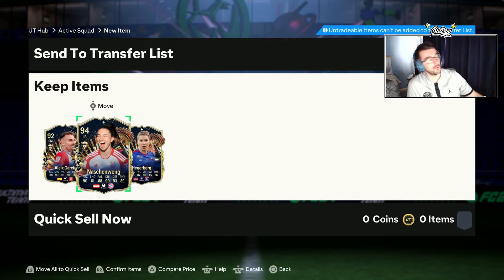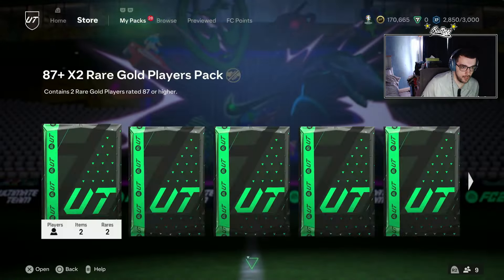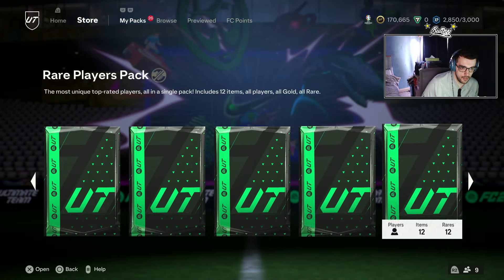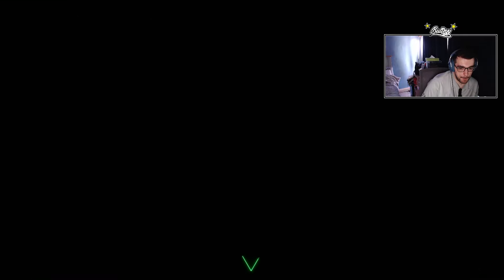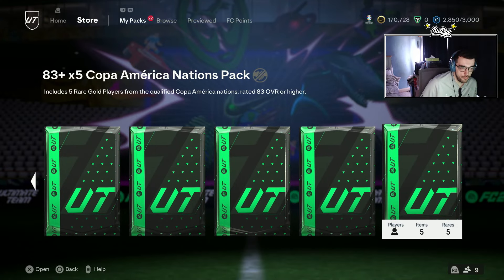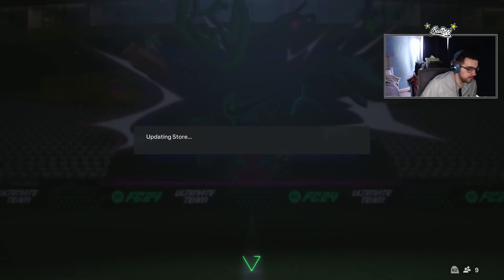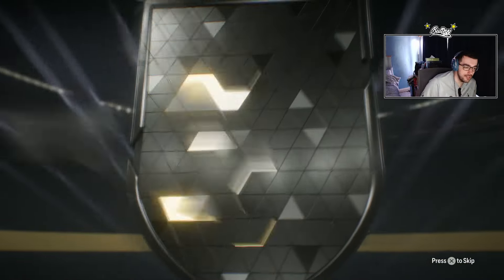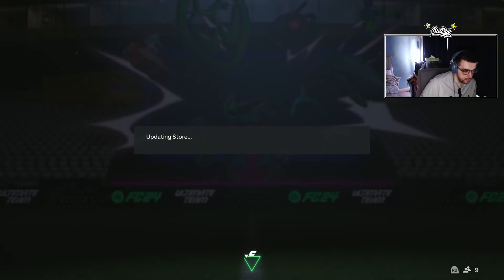Opening My FINAL Elite Rival Rewards For Team Of The Tournament Season 7 PROMO. FC 24 Ultimate Team